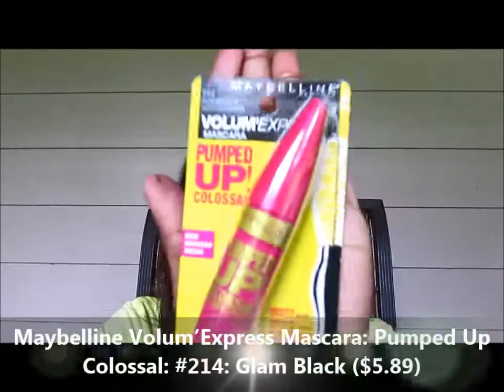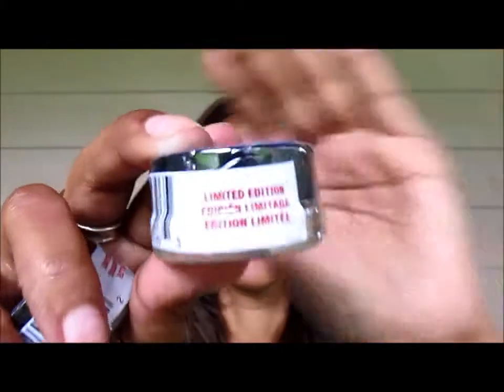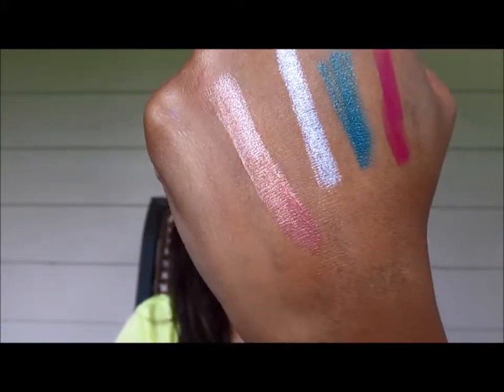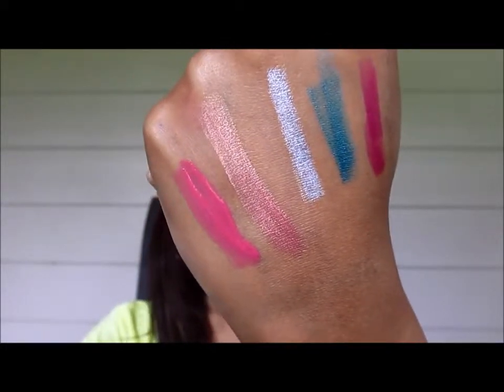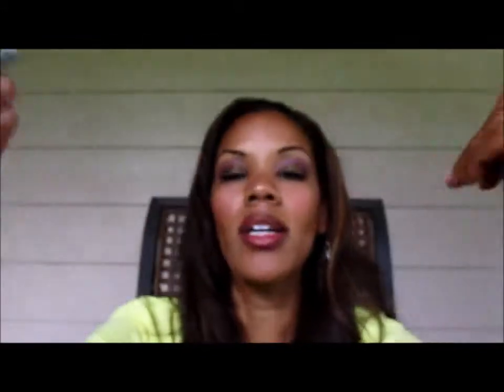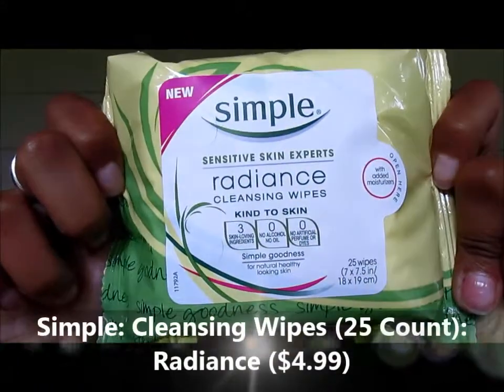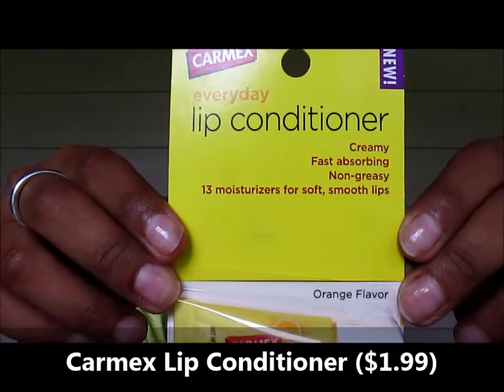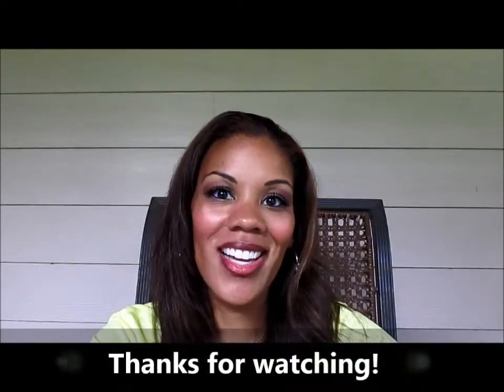Haulin': Bed Bath & Beyond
Bed Bath & Beyond Haul:
Haul (drugstore) -- Purchased at Bed Bath & Beyond
• Best drugstore prices: accepts manufacture's coupons as well as store coupons
• Always gets the Limited Edition Collections before other drugstores
• Products Purchased:
o Maybelline Master Drama Chromatics Eye Liners ($5.99 each) -- Was included in the Summer 2014 Limited Edition Display
 #430: Mighty Magenta
 #445: Turn on the Teal
 #450: Silver Spice
o Maybelline Volum'Express Mascara: Pumped Up Colossal - #214: Glam Black ($5.89)
 New Product
o Maybelline Color Tattoo -- Limited Edition ($5.79)
 #110: Sunwashed Sky
 #115: Shimmering Sea
o Maybelline Master Glaze Blush Stick: Limited Edition #206: Enchanting Apricot ($6.89)
o Maybelline Color Elixir Lipgloss -- Limited Edition #025: Radiant Raspberry ($6.79)
o Maybelline Color Show Nail Polish -- Limited Edition #761: Coral Heat ($2.99)
o Prestige Lip Liners ($3.39 each)
 #201: Poppy
 #210: Amore
o Prestige Eye Kohl ($3.39)
 #80: Magnetic
o Garnier 5 Second Blur: Instant Smoother ($14.99)
o Simple: Cleansing Wipes (25 Count) - Radiance ($4.99)
o Carmex Lip Balm ($1.39 each)
o Carmex Lip Conditioner ($1.99)